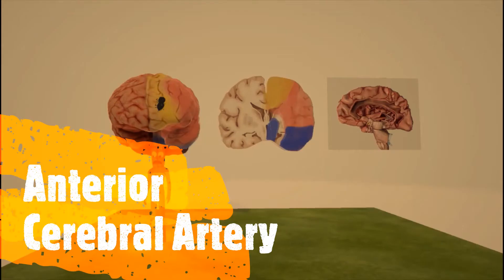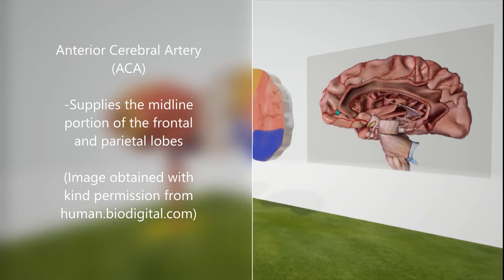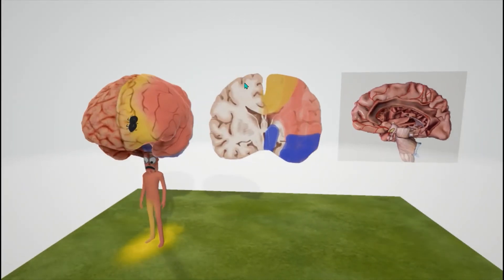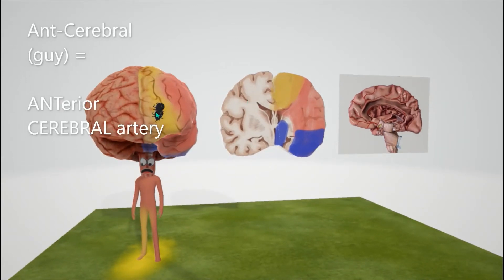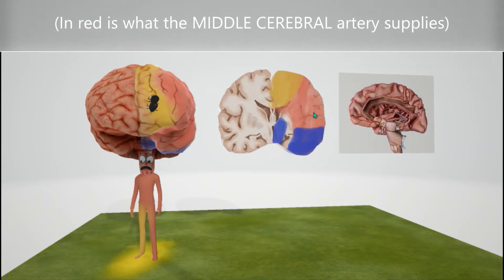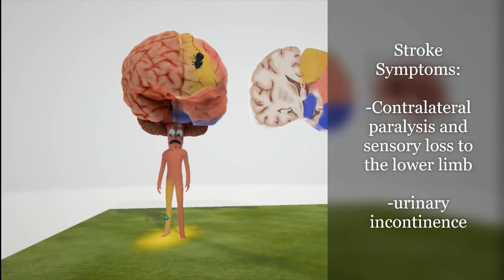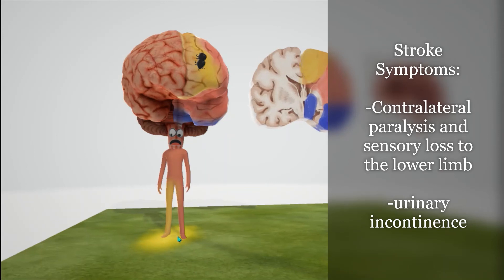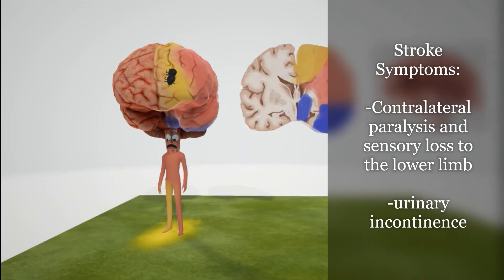Anterior Cerebral Artery (Mnemonic)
Learn about the Anterior Cerebral Artery in this fun and MEMORABLE video! We learn about the function of this artery and symptoms associated with stroke.